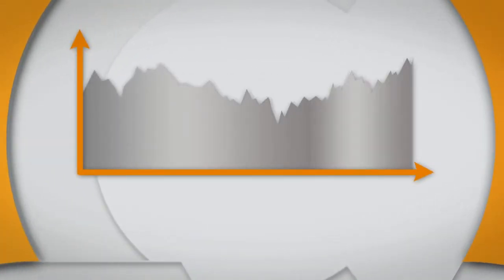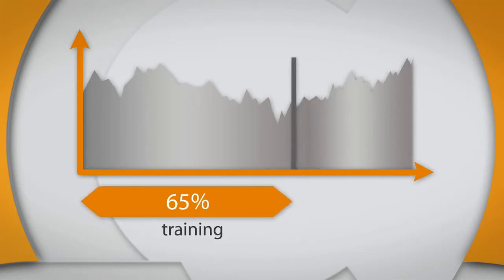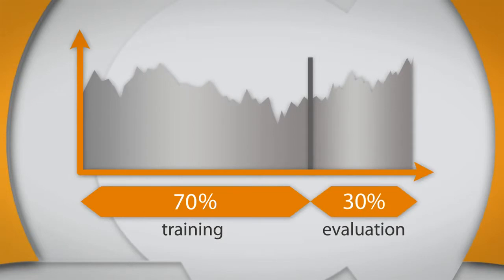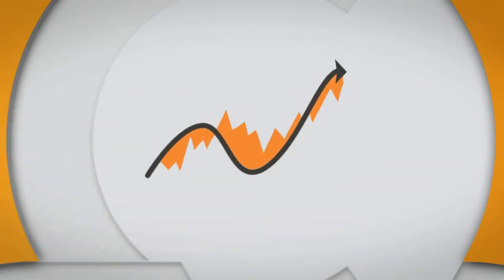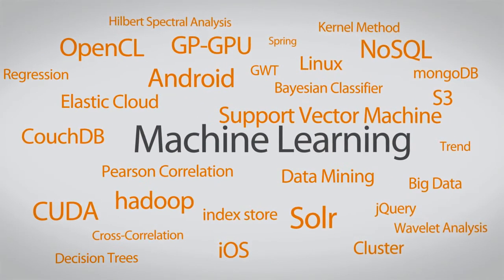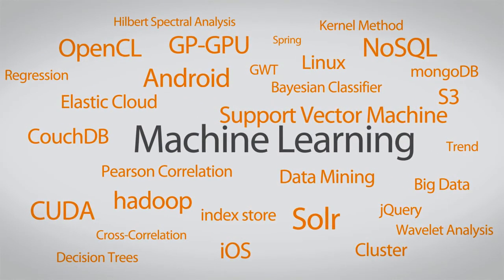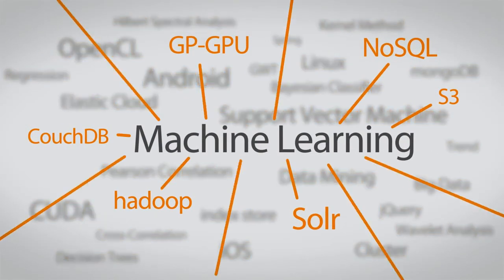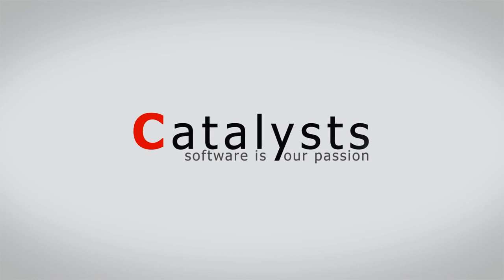Machine Learning - Introduction on Choosing Algorithm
Identify how machine learning works for you!